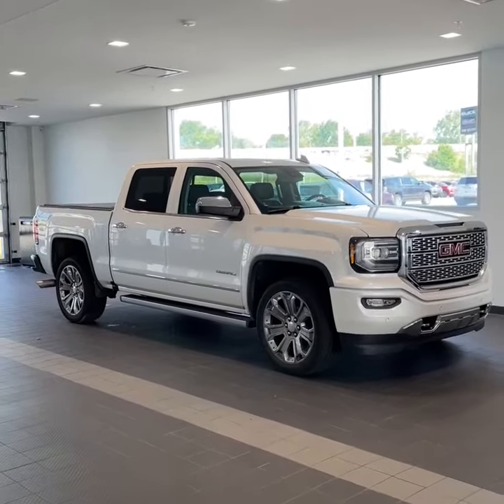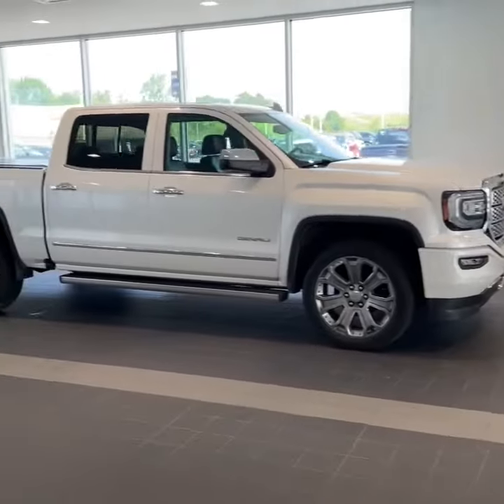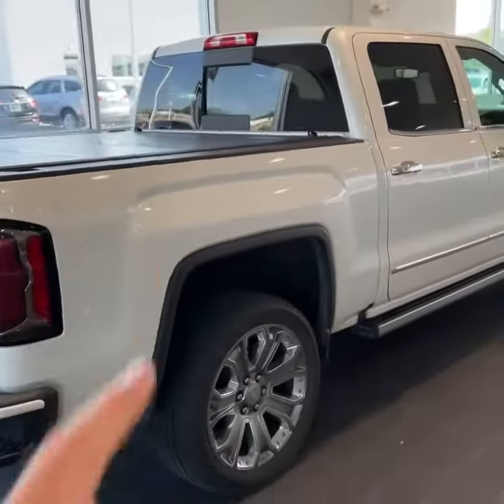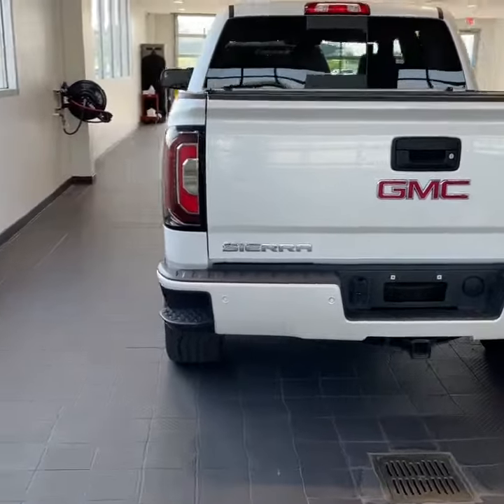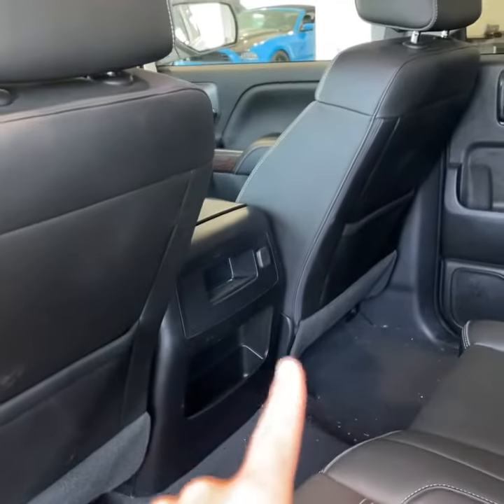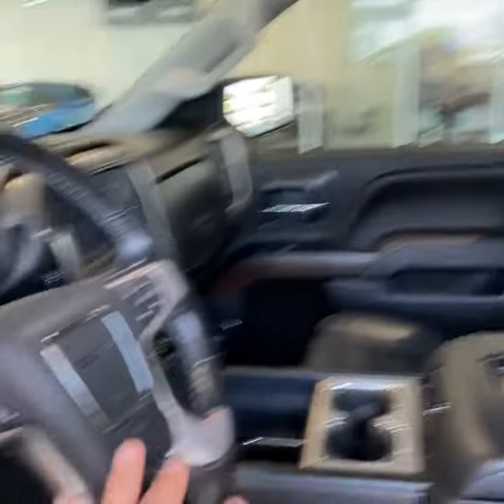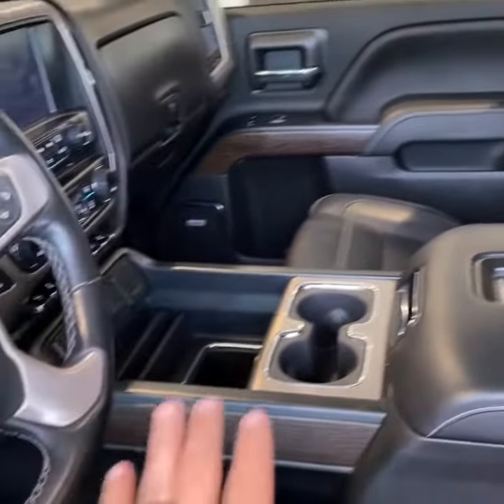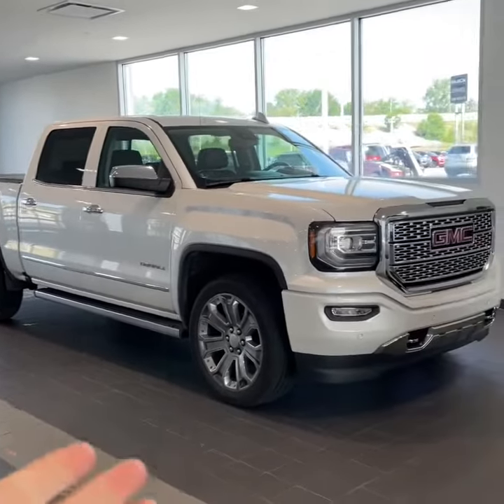2018 GMC Sierra Denali | 60K Miles